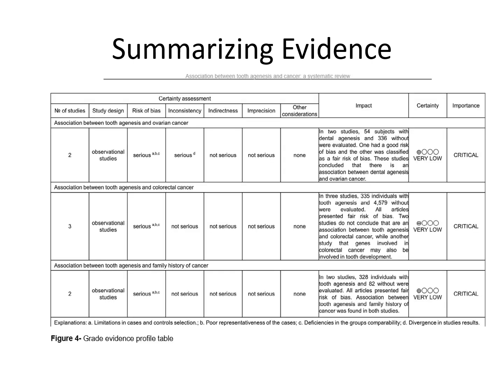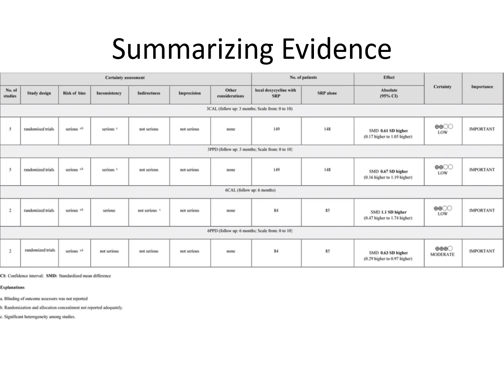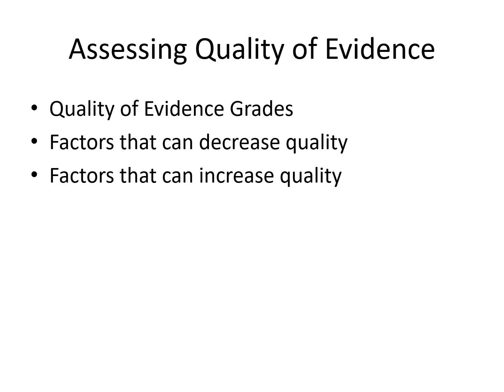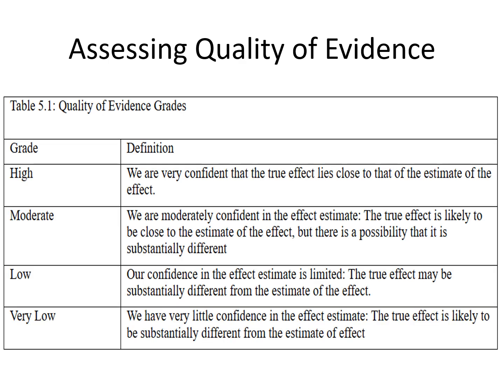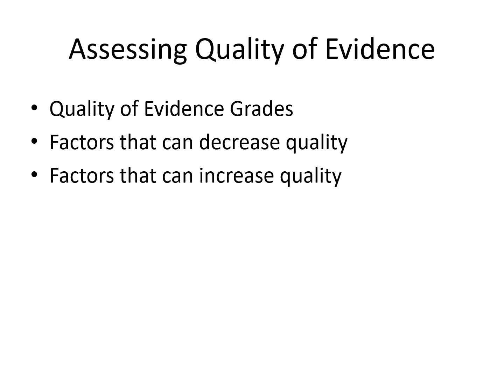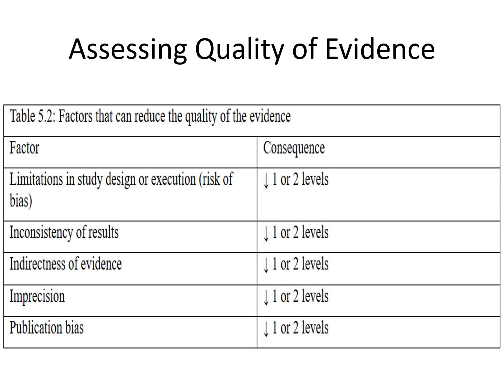GRADE in Dental Research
Check my short video explaining GRADE (Reference GradePro)